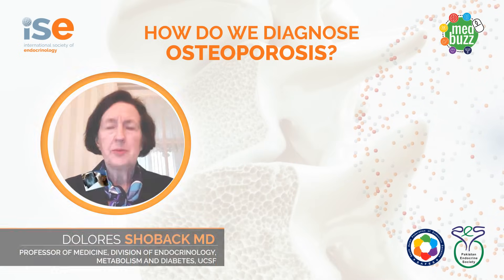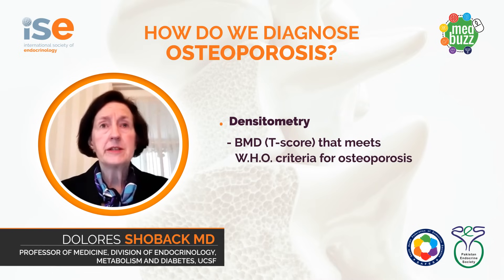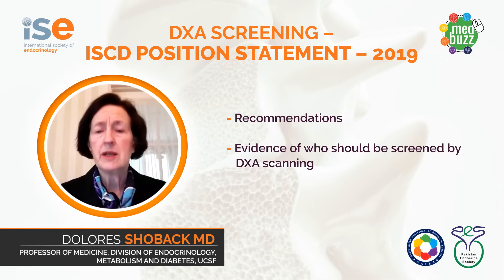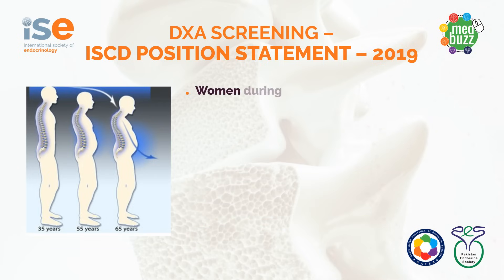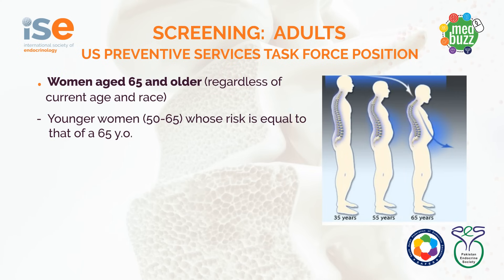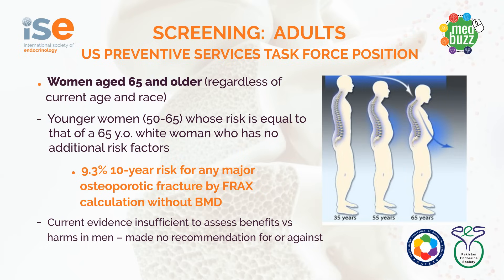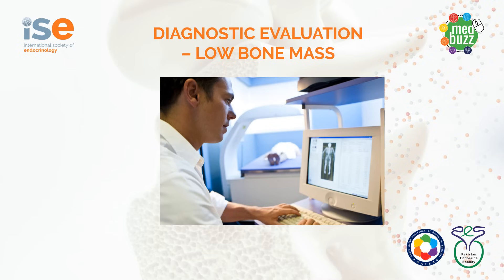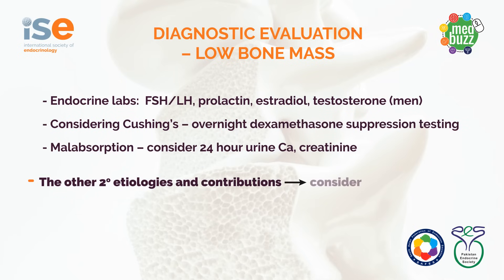Osteoporosis: Where to Look for It? by Dolores Shoback, MD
Dolores Shoback, MD, Professor of Medicine, Division of Endocrinology, Metabolism and Diabetes, UCSF. In this video, she will be discussing Osteoporosis: Where to Look for It?